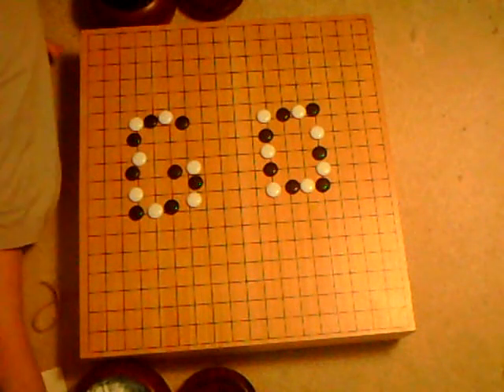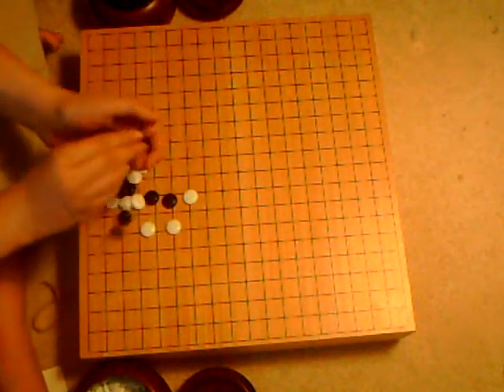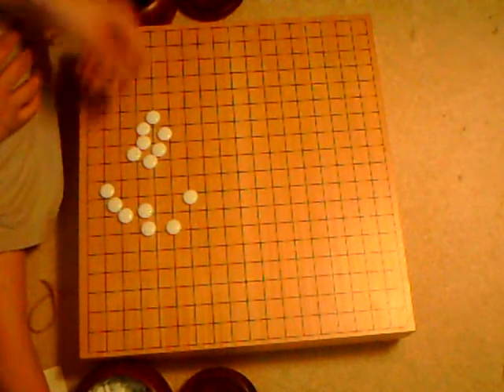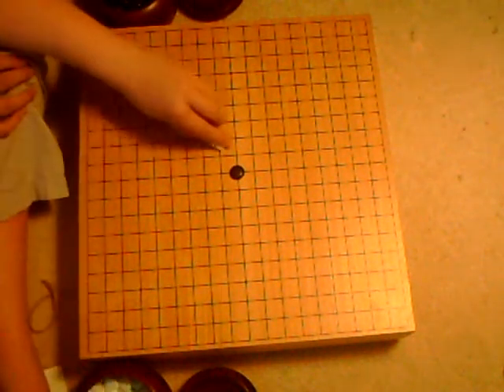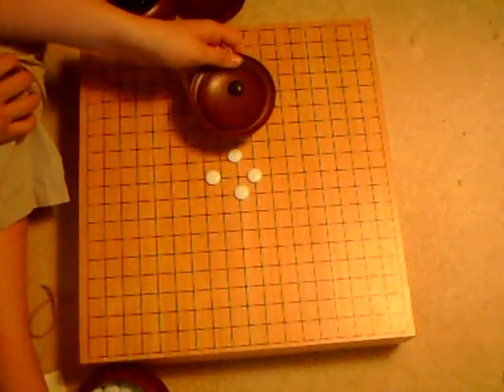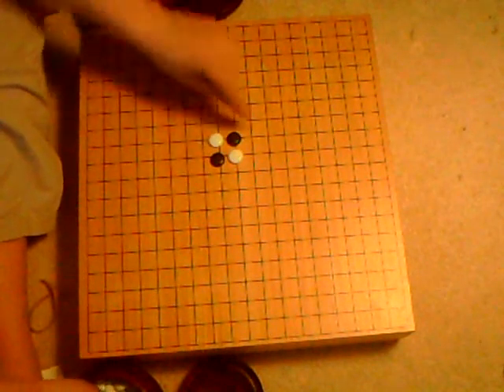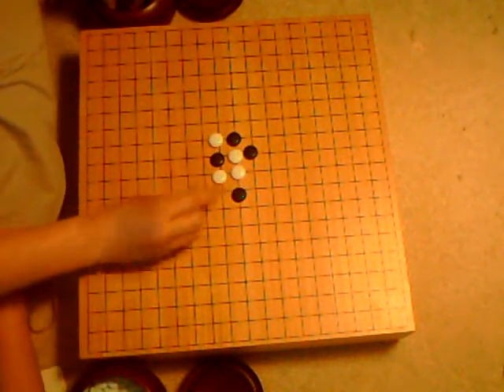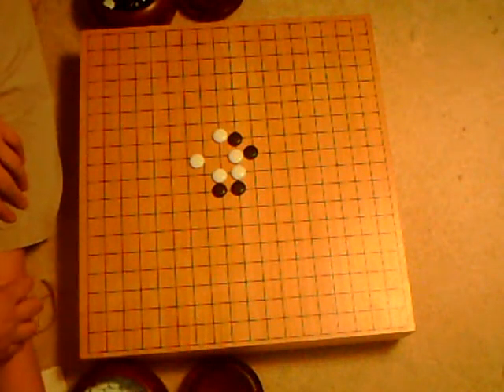How to play go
nalta from nalcast . com teaches simple folk to play go.
all you need is a buddy
and possibly a printer